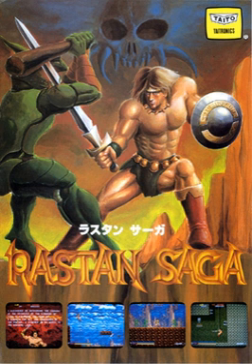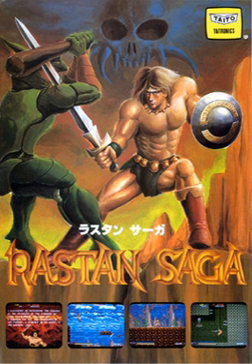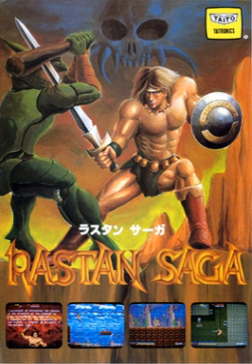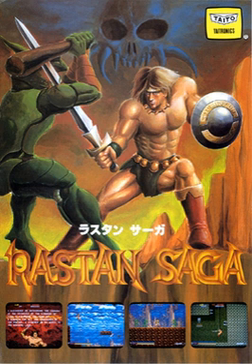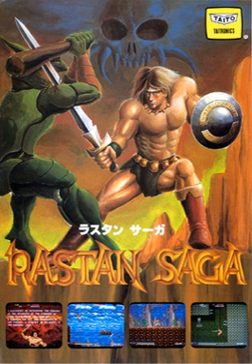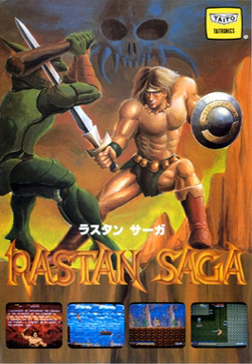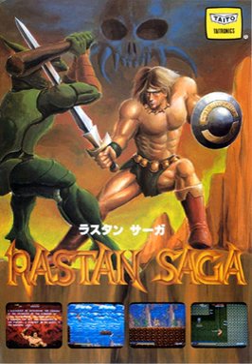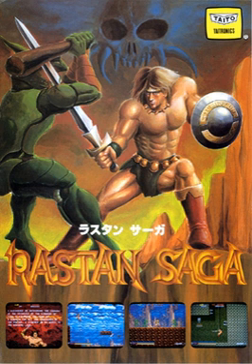Rastan (video game) | Wikipedia audio article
00:00:28 1 Backstory
00:00:37 2 Gameplay
00:02:32 3 Rastan's Quotes
00:02:41 3.1 Prologue
00:03:01 3.2 Introduction
00:03:20 3.3 Part 1
00:03:34 3.4 Part 2
00:03:48 3.5 Part 3
00:04:02 3.6 Part 4
00:04:15 3.7 Part 5
00:04:31 3.8 Part 6
00:04:48 3.9 Epilogue
00:05:05 4 Regional differences
00:06:04 5 Ports
00:07:49 6 Sequels and related releases

- Socrates

SUMMARY
Rastan Saga (ラスタンサーガ), released as Rastan outside of Japan, is a fantasy-themed side-scrolling action game originally released for the arcades in 1987 by Taito and later ported to various platforms. The player controls a barbarian warrior who has embarked on a quest to slay a dragon. While on his way to the dragon's lair, Rastan must fight hordes of enemy monsters based on mythical creatures such as chimeras and harpies.